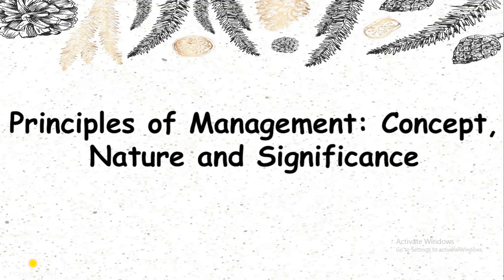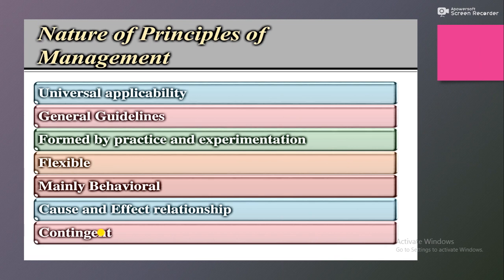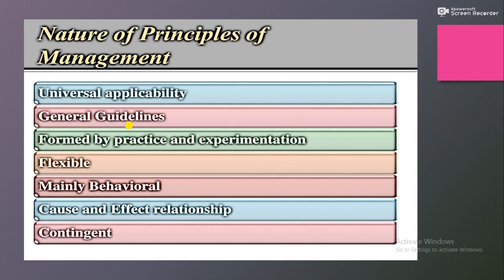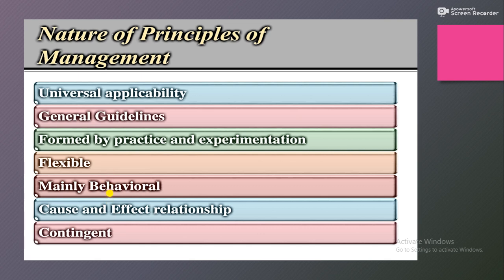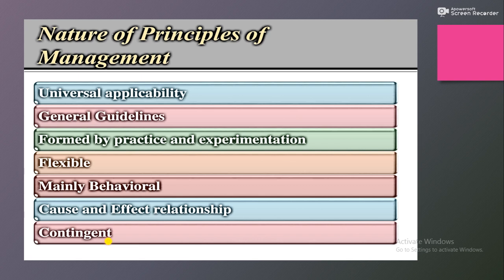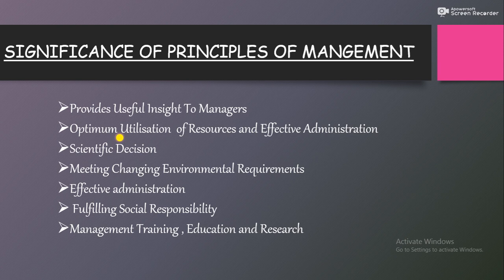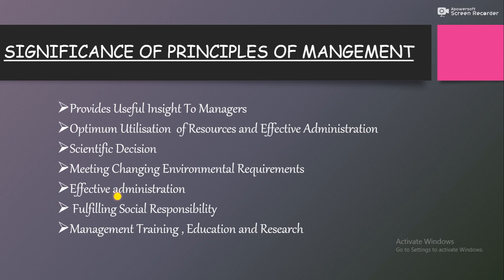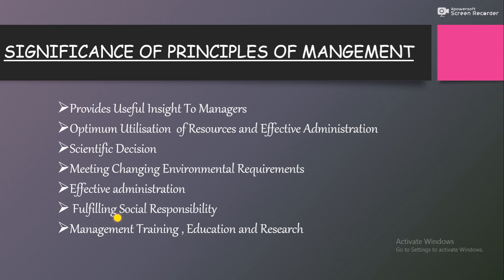Principles of Management Part 1